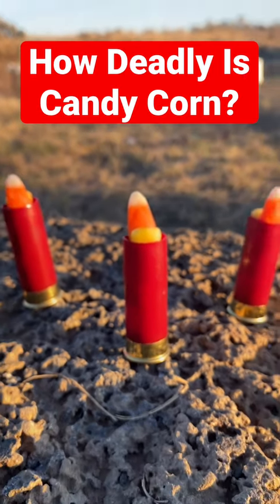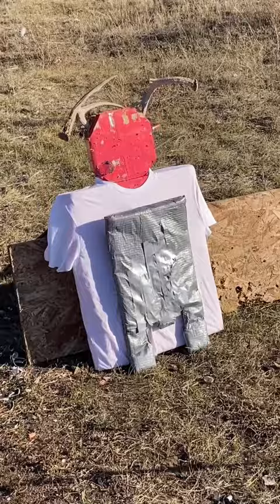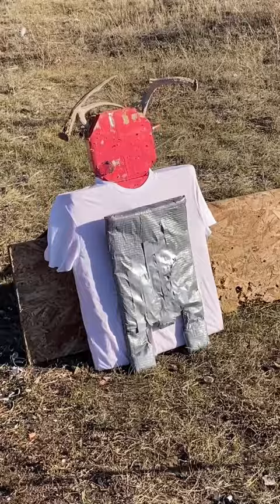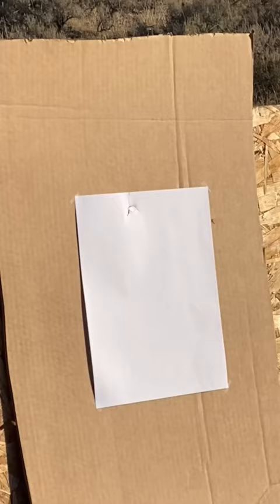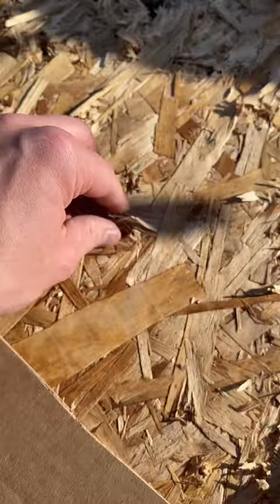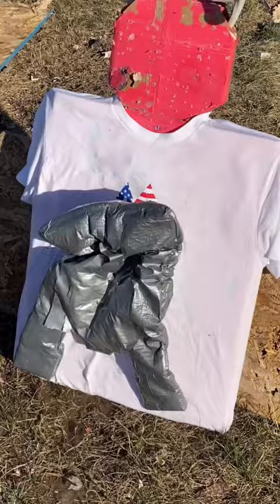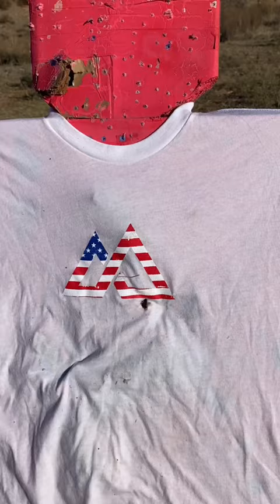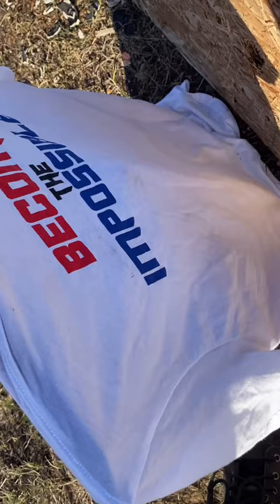🎃 Candy Corn BULLET🎃 (shotgun shell) *Tested*